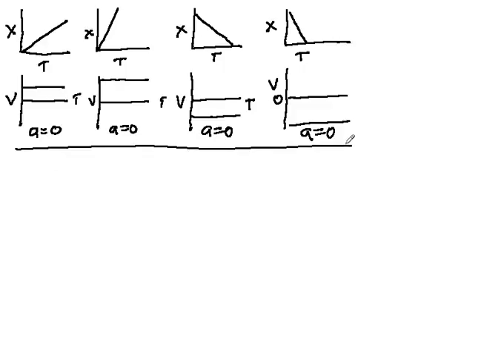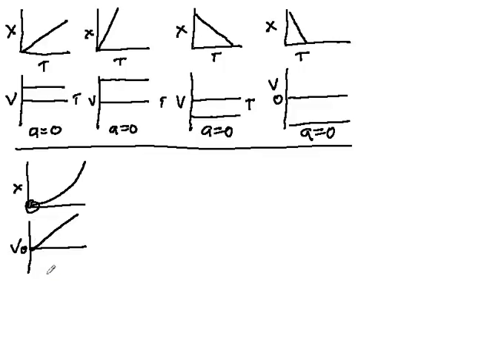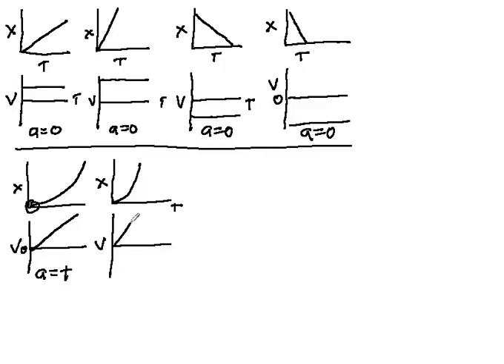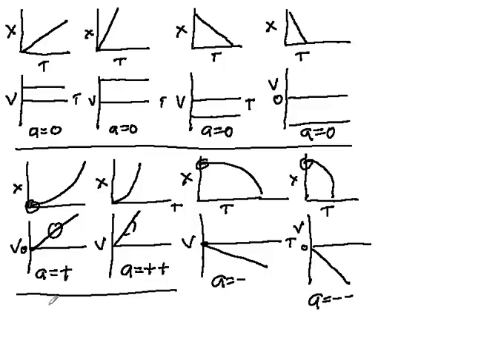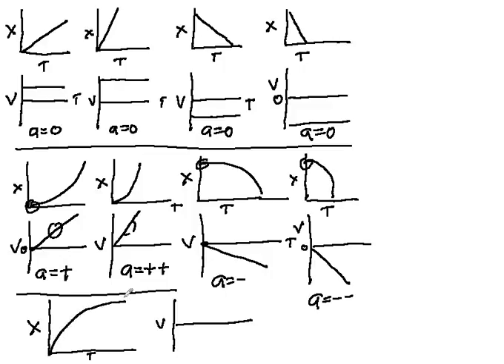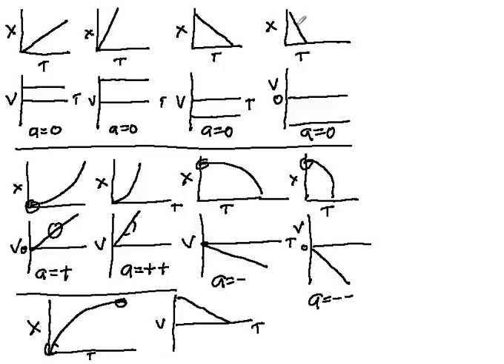position to velocity graphs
description of converting from a position vs. time graph to velocity vs. time graph and back for several different conditions